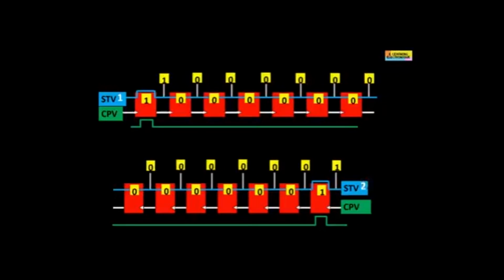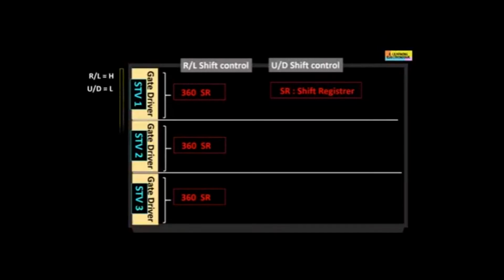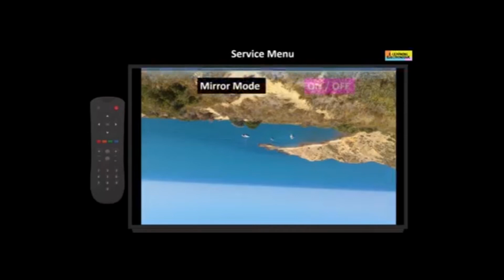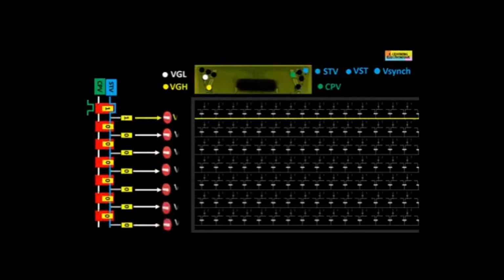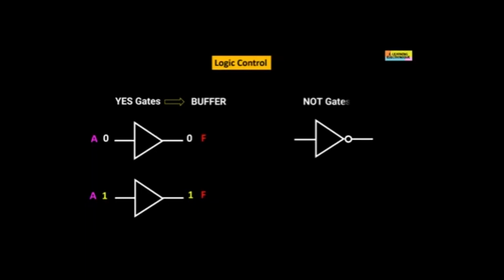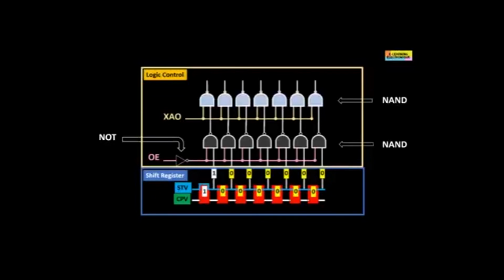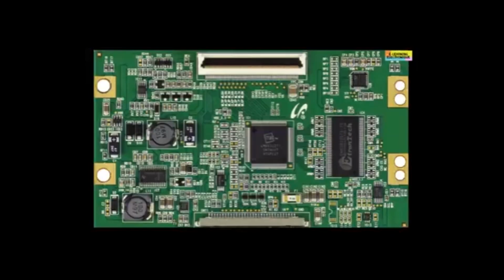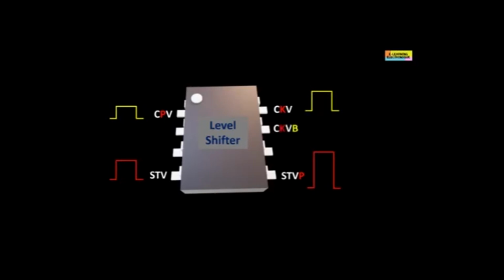How_to_Work_CKV_in_led_TV..._-Part 03_ Attiq _ Electronics.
Hi
i am Atiq Alam  Wel come to my  youtube channel  Attiq Electronics
How_to_Work_CKV_in_led_TV...